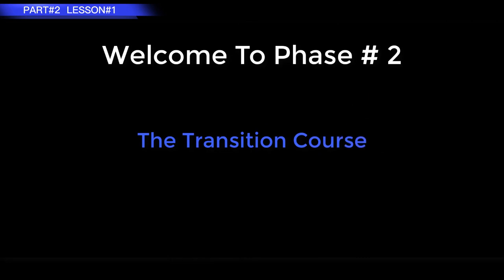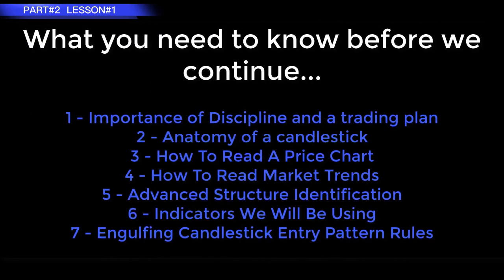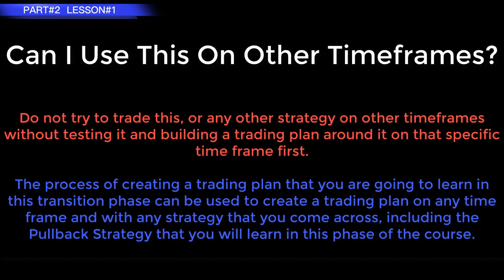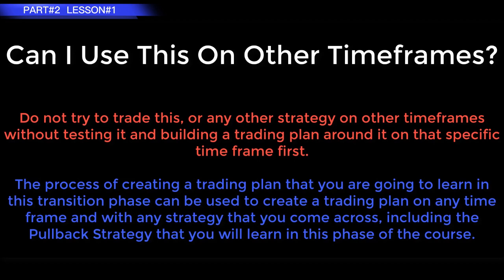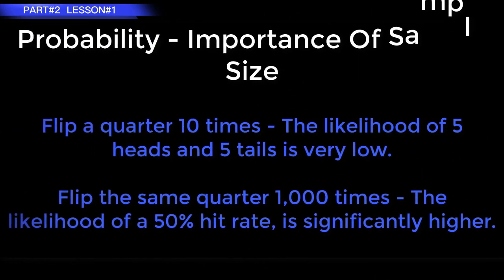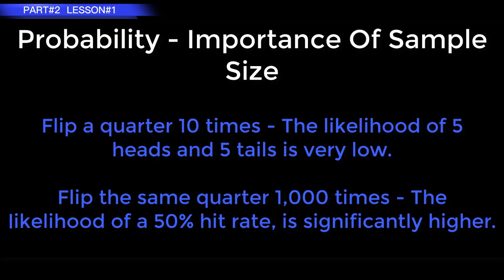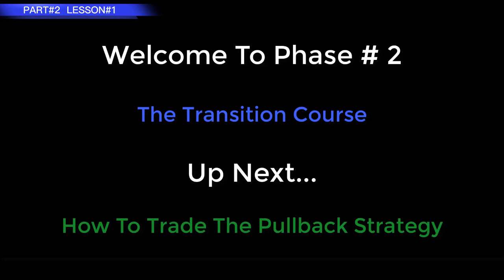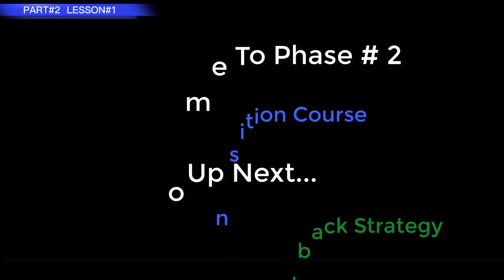PART#2 LESSON #1 Introduction To The Transition Course (important to watch).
Certainly! A full trading course tutorial for beginners PART#2 LESSON #1 Introduction To The Transition Course